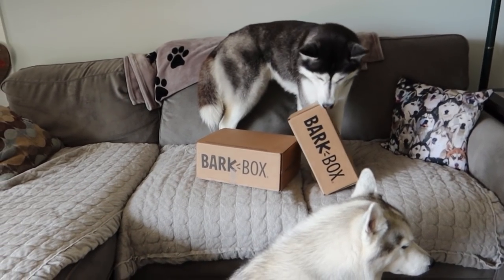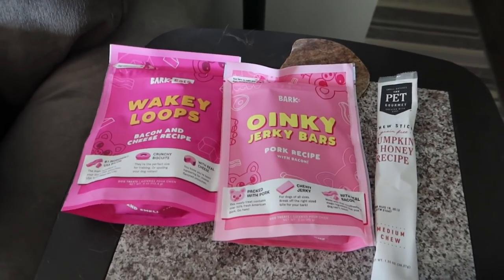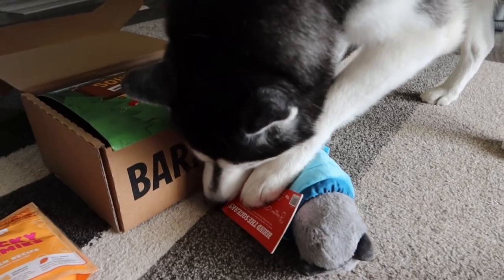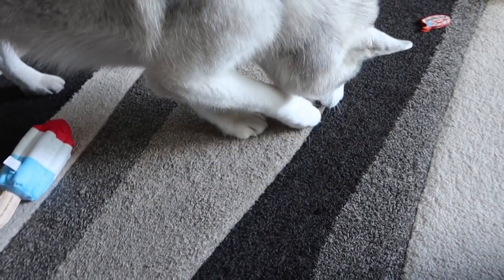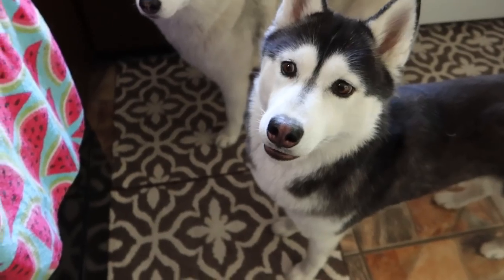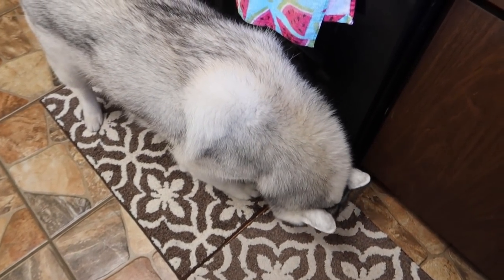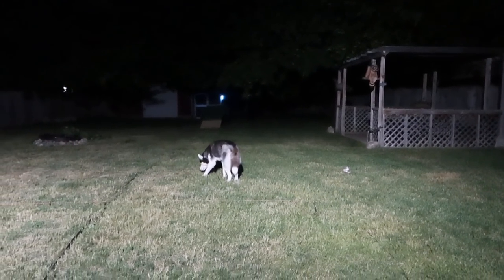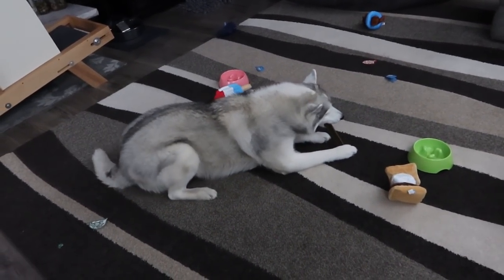My Husky Tries to Open this Box!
BarkBox FREE EXTRA Toy Offer
What's going on today?  Well the Huskies are helping us make Watermelon Macarons!  We also unboxed a camping themed BarkBox which is perfect considering we are going camping soon!